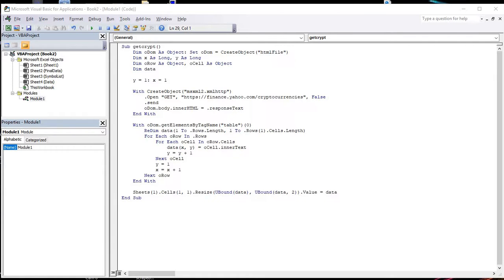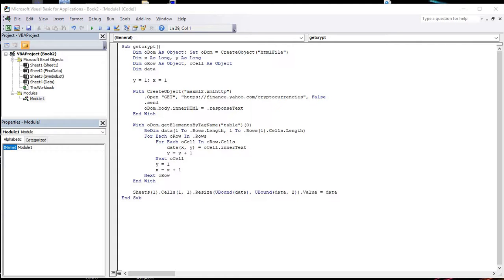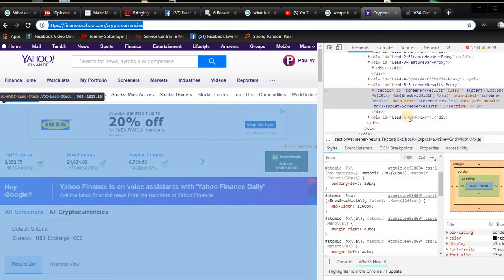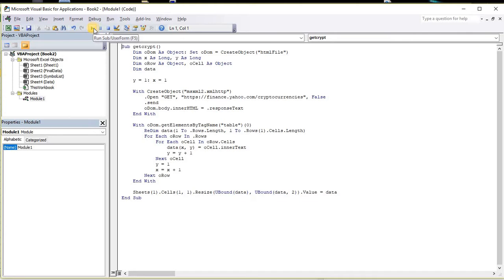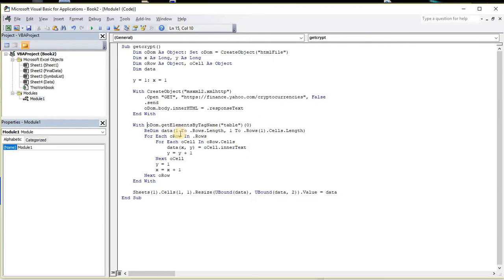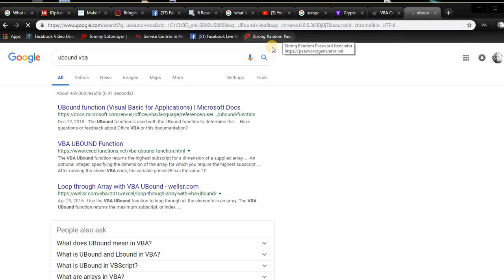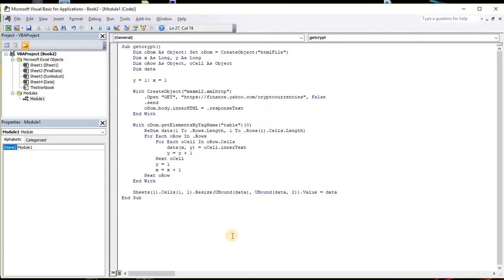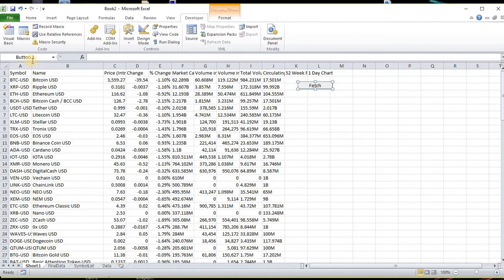Excel VBA Scraping Cryptocurrencies from Yahoo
Excel VBA Cryptocurrencies Scraping from Yahoo

I was looking for a solution to show the concept of scraping data from the internet.  Im not too familiar with cryptocurrencies and I never knew they had so much to choose from.  But the major take away is that you can scrape the page for data and import into Excel.  To make this macro work for you, just choose the site and the table on the page and it works right out of the box.  Let me know your comments below.